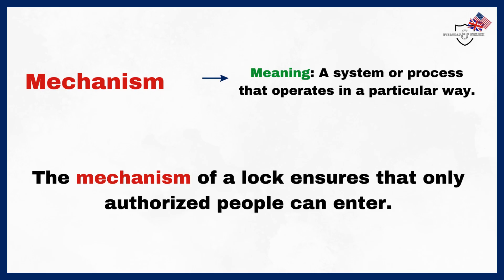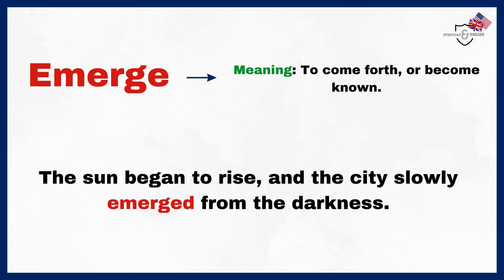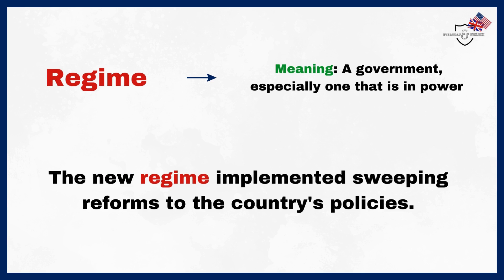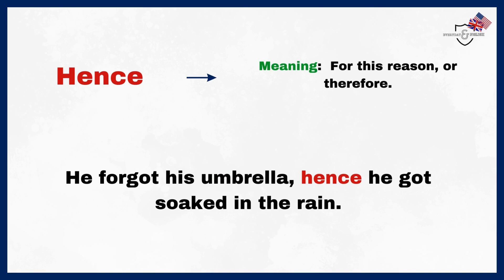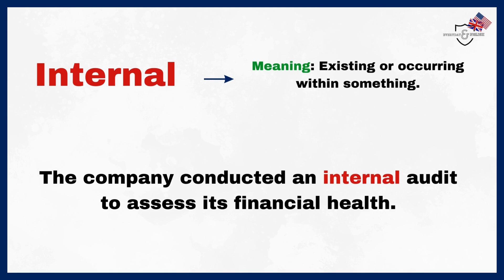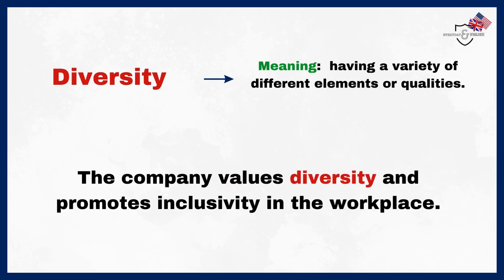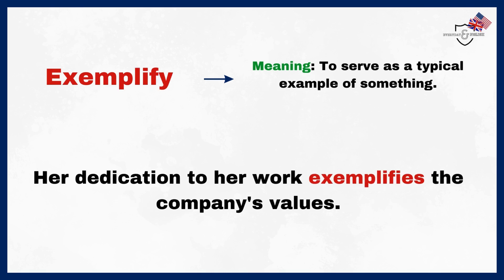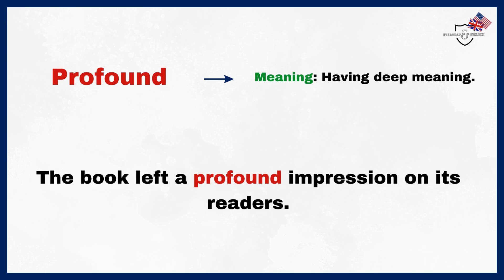Master Academic Vocabulary Words | Day 1- list of words with meaning+Example | English Exam Training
Welcome to our Everyday English Hub! 🌟

Join us for Day 1 of your English exam training as we embark on a journey to master essential academic vocabulary words. In this video, we provide you with a list of words, their meanings, and real-life examples to boost your language skills. Get a head start on your exam preparation and watch as your confidence soars. Don't miss this opportunity to excel in your English exams!